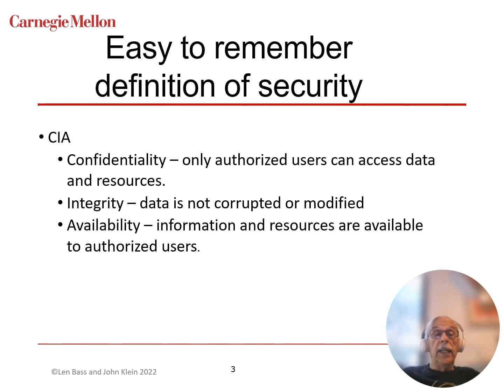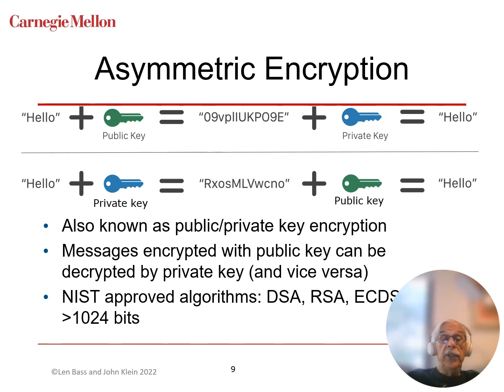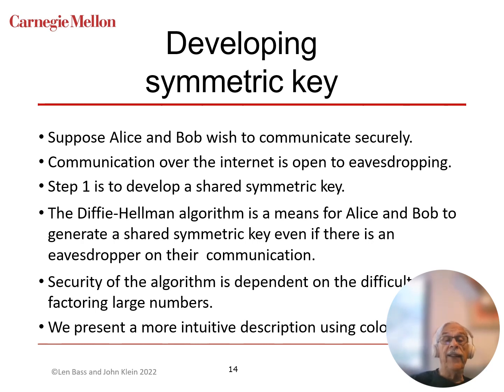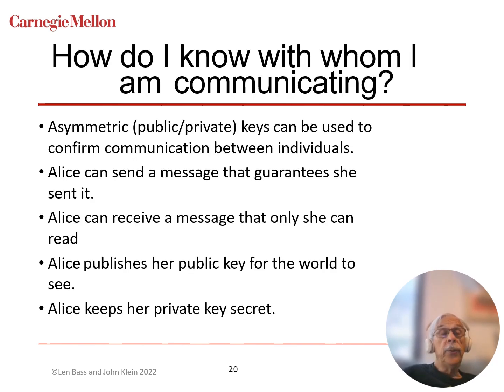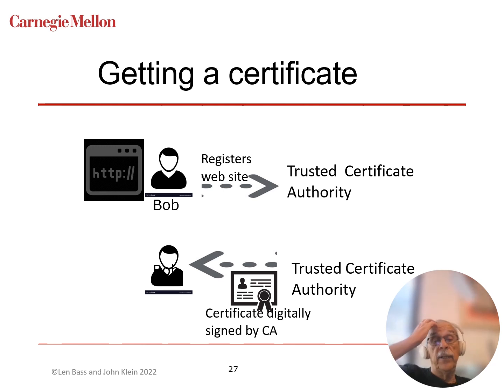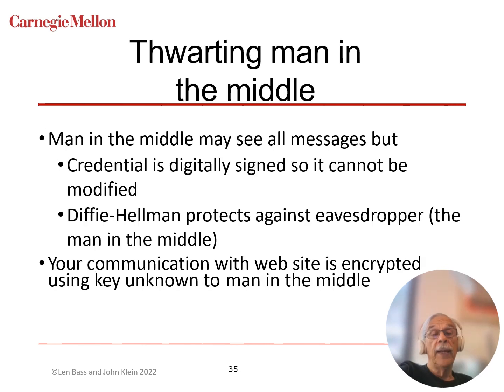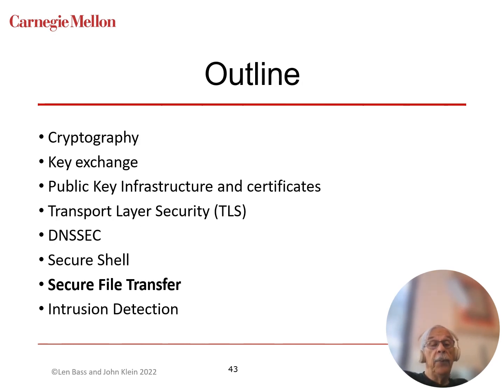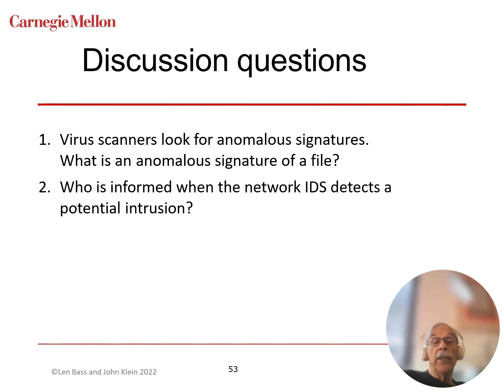Chap 7 Infrastructure Security